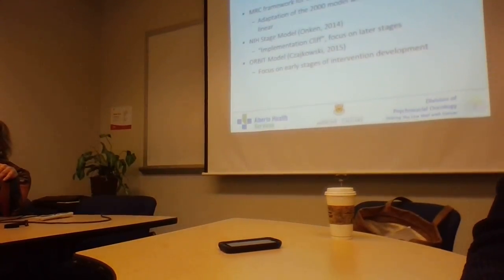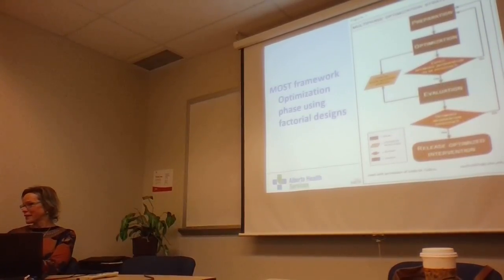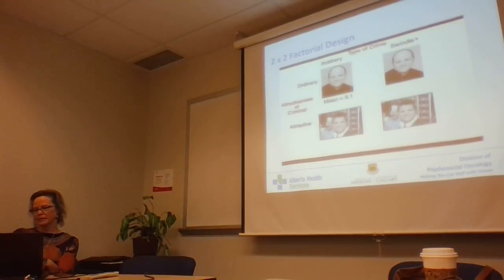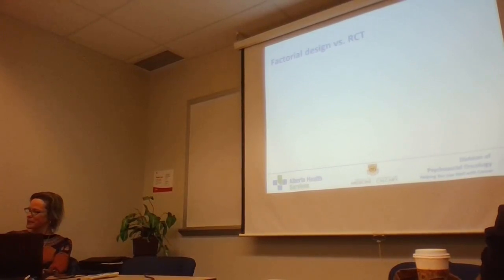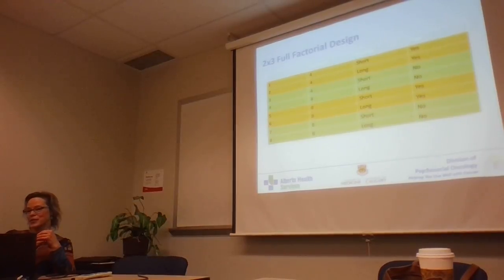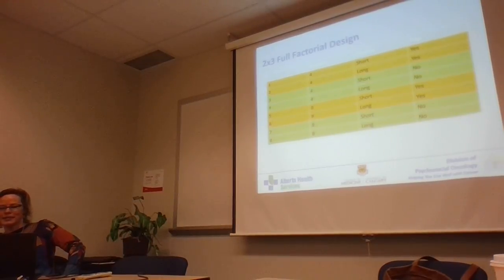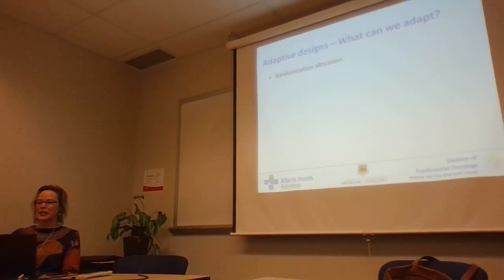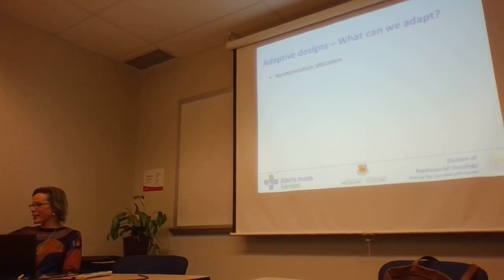Linda Carlson Seminar 3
As part of the TRACTION training program at The University of Calgary funded by CIHR, we offerred research training to young future researchers in the field of psychosocial oncology.